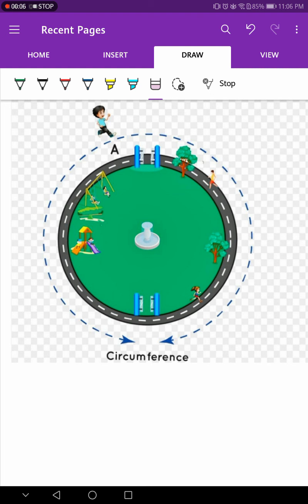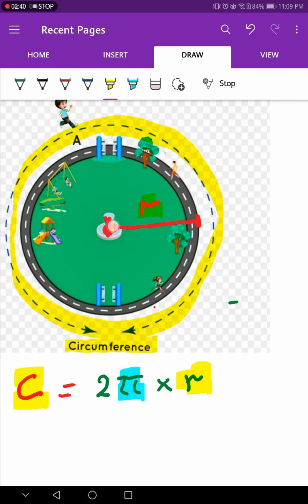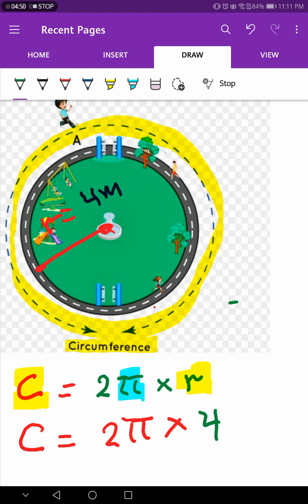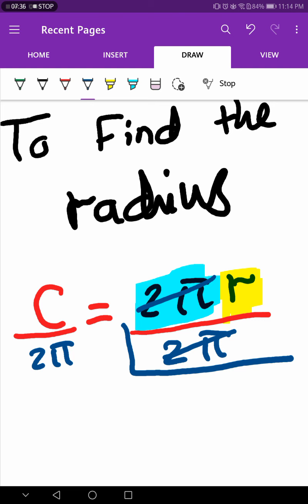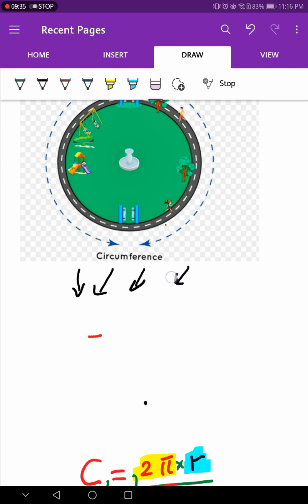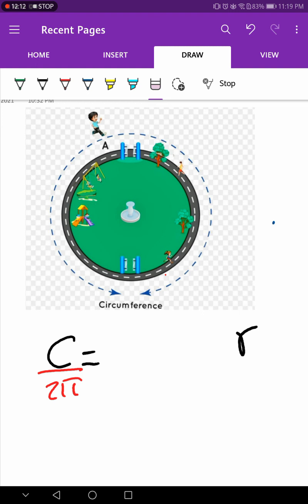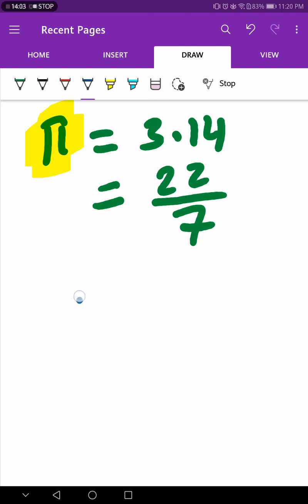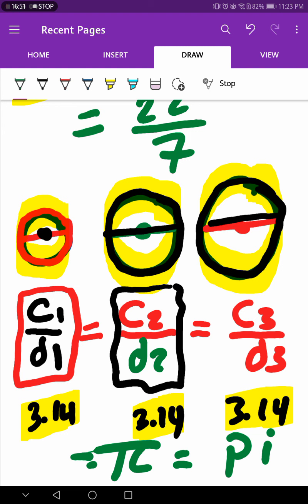How to Find Circumference & Radius of a Circle- Lesson 2-5 Literal Equations and Formulas